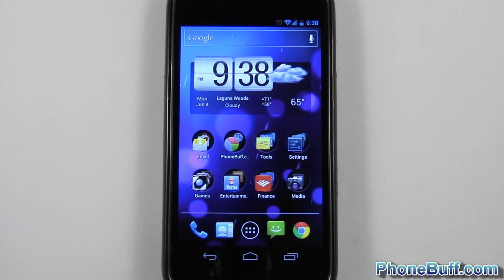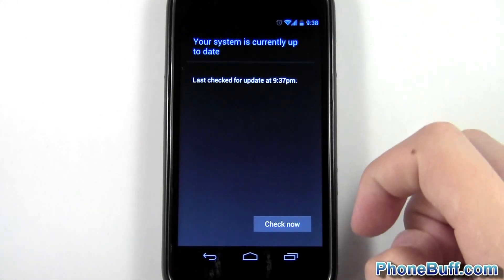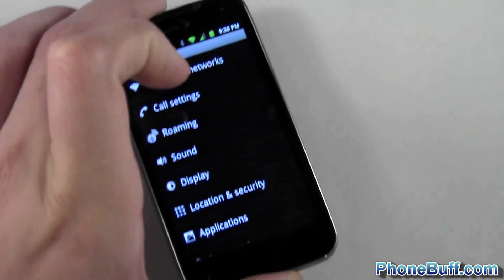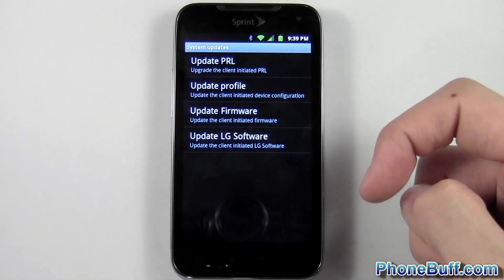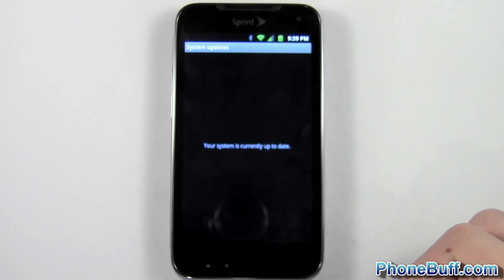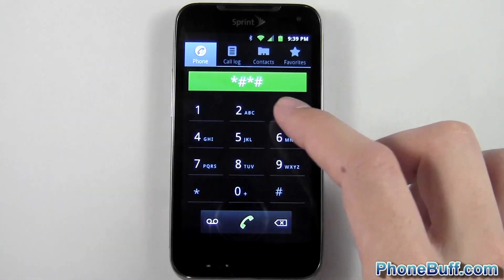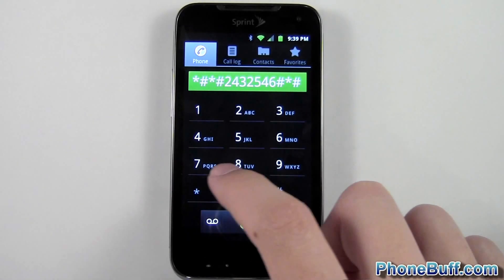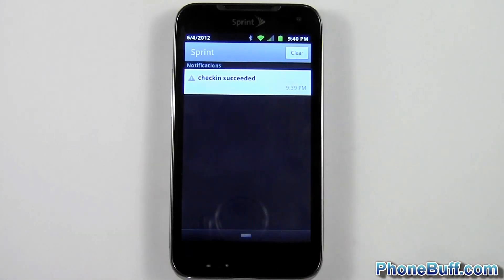How To Check For Updates On Android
In this video I show you how to make your Android phone check for a software update. I go over how to do it on two different phones (one running Android 4.0 and the other 2.3) to cover a wider range of devices. I also show you how to force an update if you don't have the option to check for updates available (or if you are just desperate to get that update on your phone).

To check for an update the normal way, go to settings, then about phone, then system updates and then tap check now.

To force an update check, go to the dialer and type in *#*#2432546#*#*

Send Products To:
PhoneBuff
23811 Washington Ave 110-394